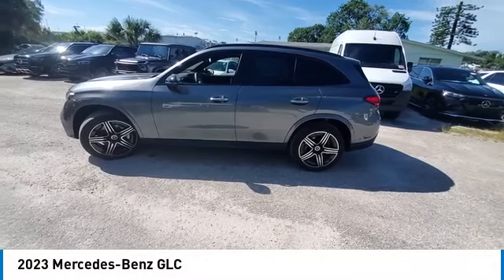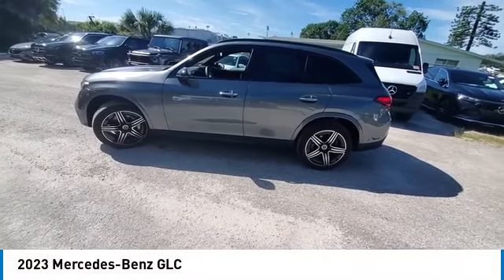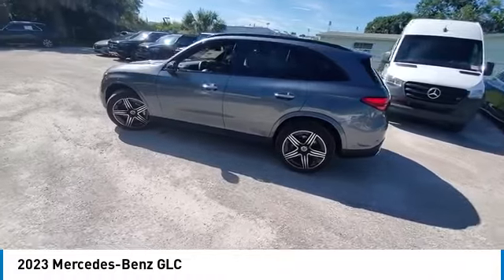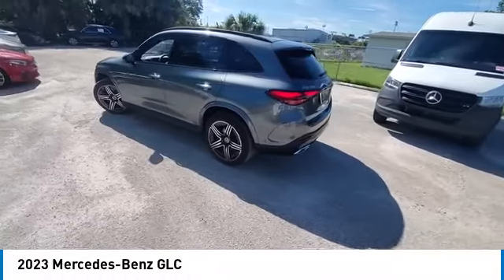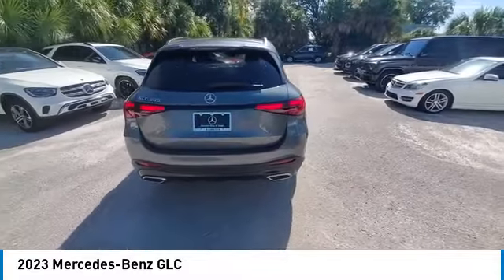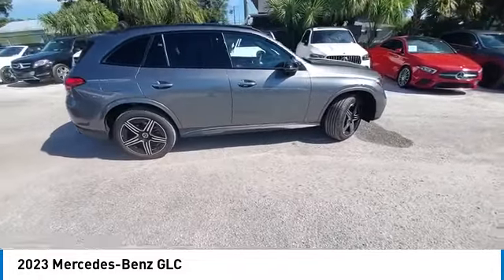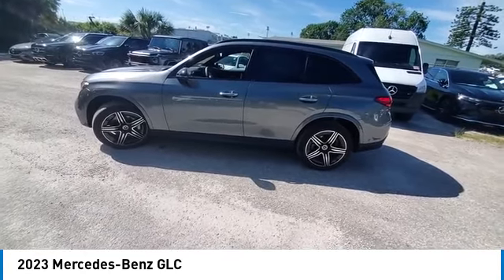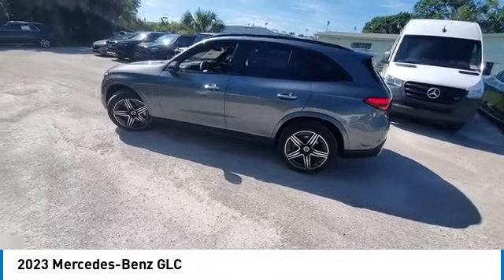2023 Mercedes-Benz GLC CMT240224